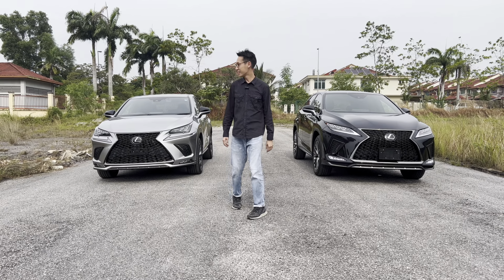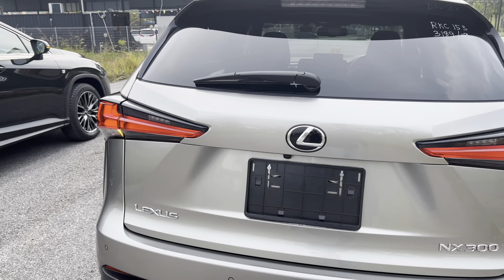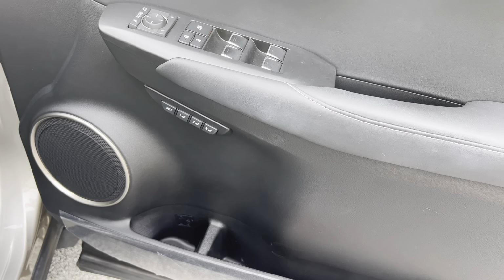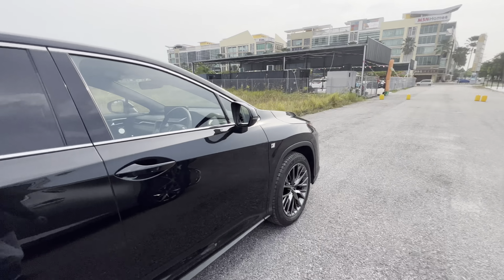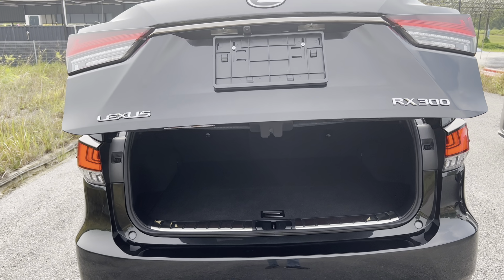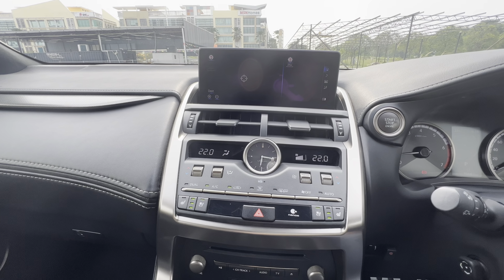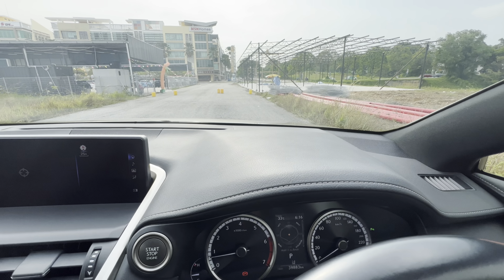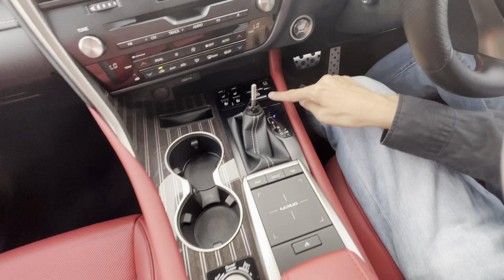Lexus RX300 F Sport vs NX300 F Sport [2020]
In this video, we compare two popular models from Lexus, the F Sport NX300 and RX300. Both are luxurious SUVs with impressive features, but which one is the better choice?